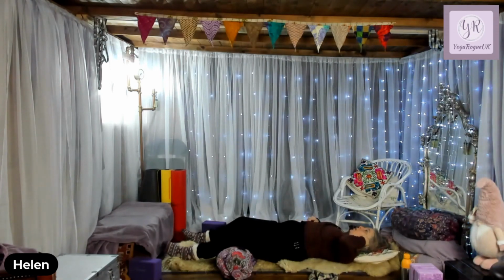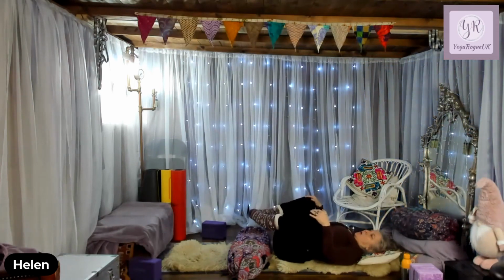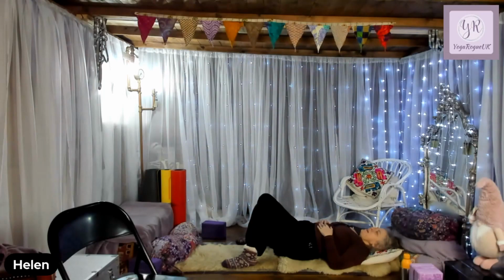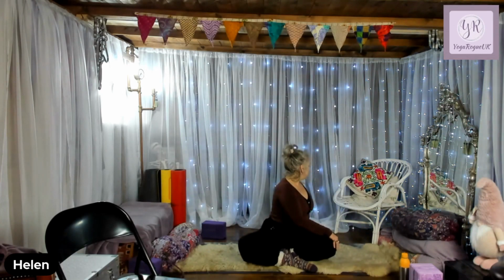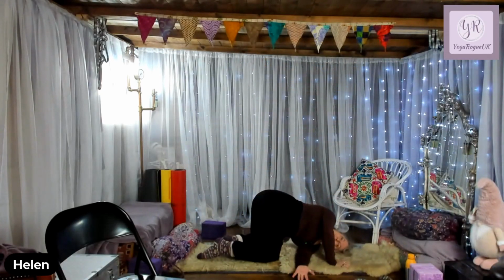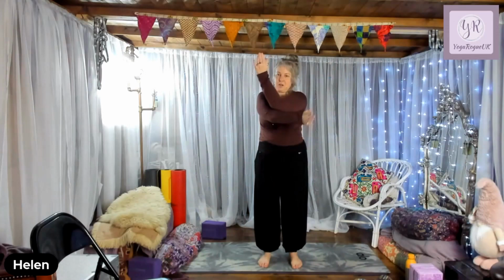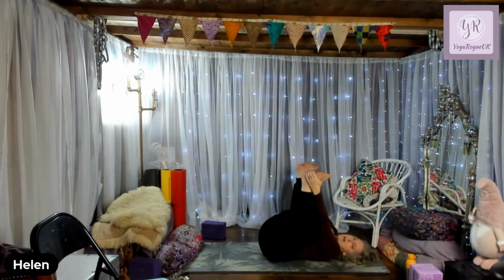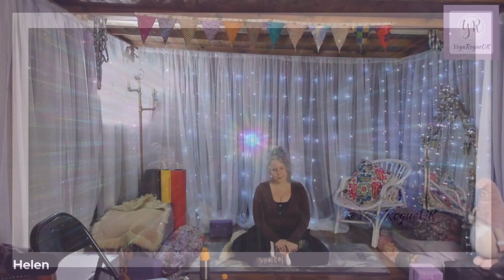A gentle yoga practice; for wellness and resilience.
This nourishing mat based yoga practice is full of embodied exploration and with buckets of self awareness, self care and self love. You can join from wherever you choose and there are options throughout. This is a gentle yoga practice; supporting you from pain and fatigue, to wellness and resilience.

The recording was a live session from the Befriending Me Programme 2023/34: nourish session 3. Befriending me is a programme for people with persistent health challenges dominated by pain and fatigue.  However we often get stressed or those with overwhelm and burnout join us too. Whoever you are, you are welcome.

We followed this practice with a creativity practice - choosing whatever each of us wanted to do; with a music playlist, draw/ paint/ write/ ponder/ dance/ walk - anything!